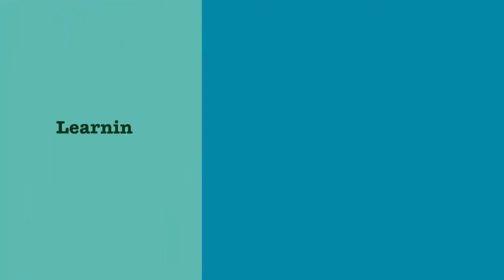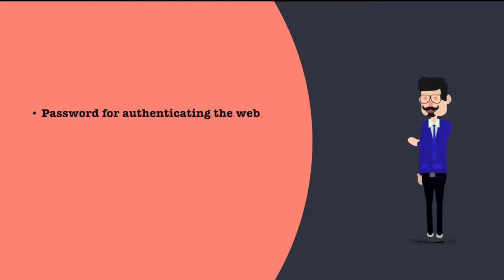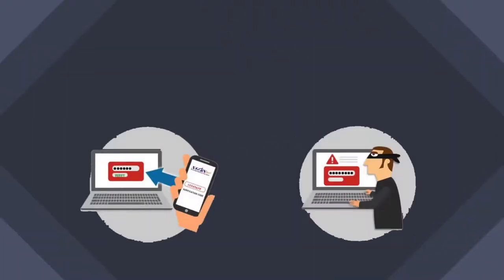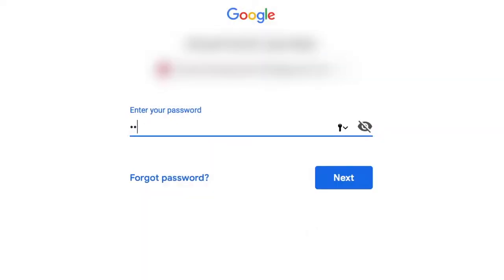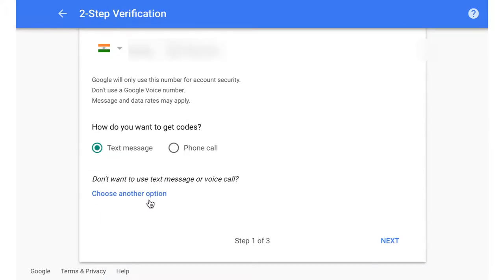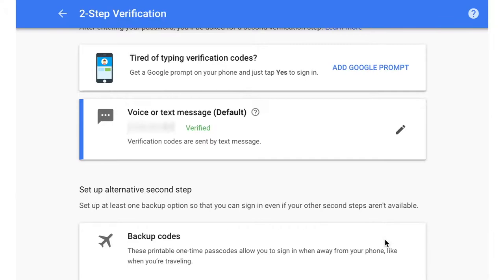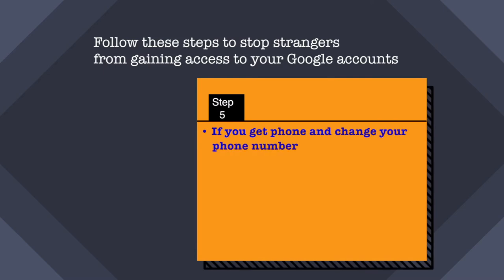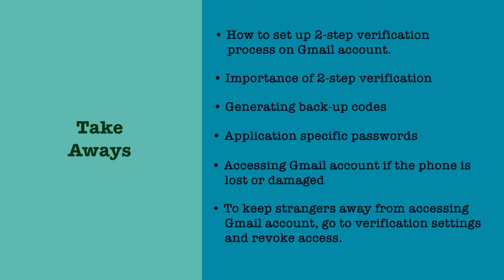Two step authentication